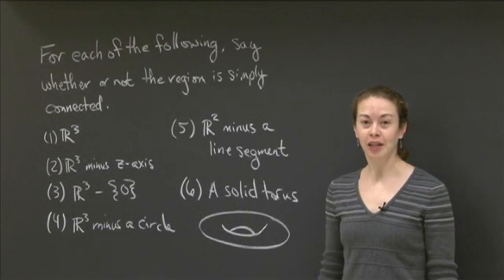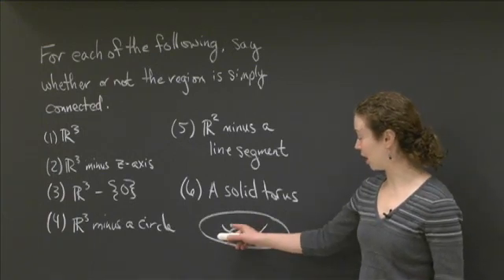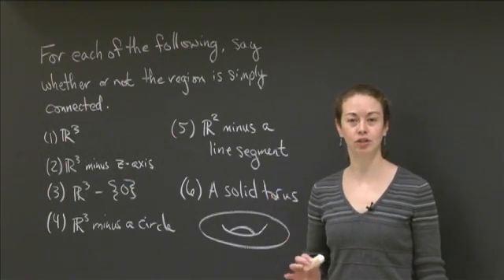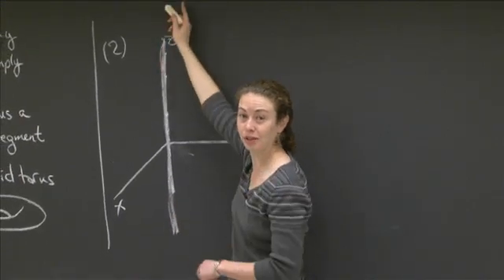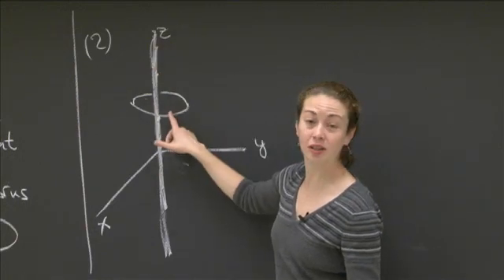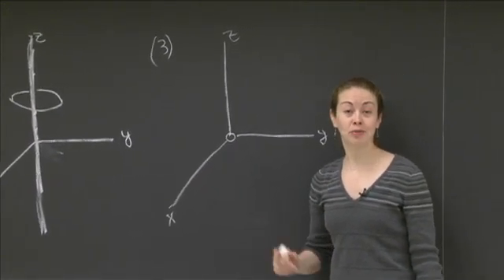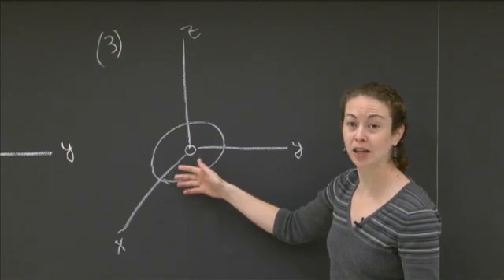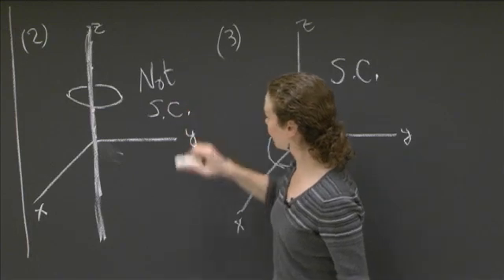Simply connected regions | MIT 18.02SC Multivariable Calculus, Fall 2010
Simply connected regions